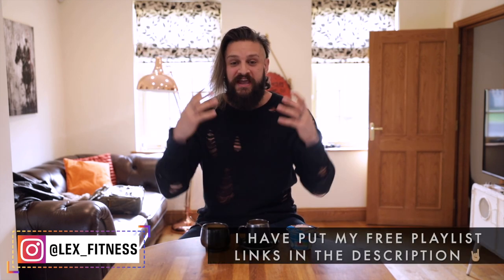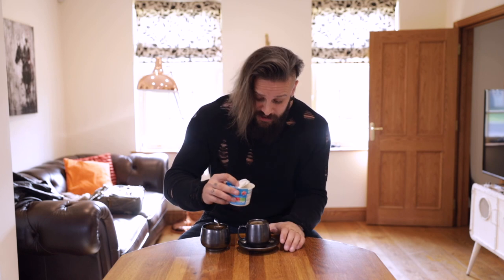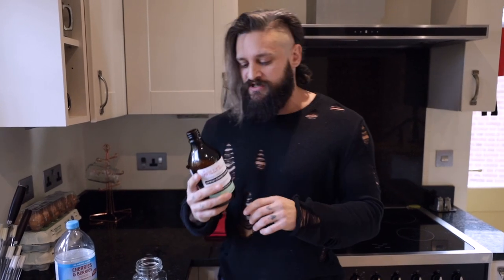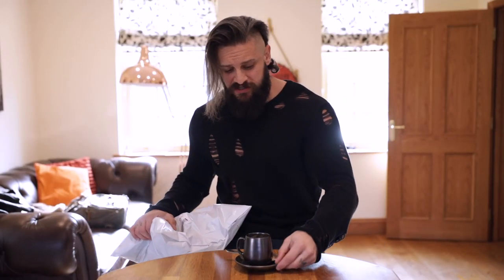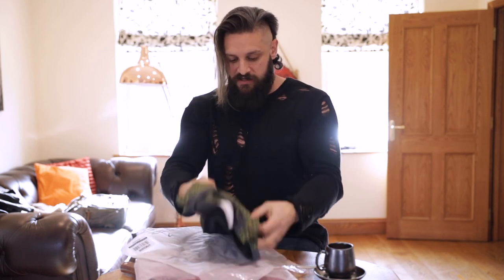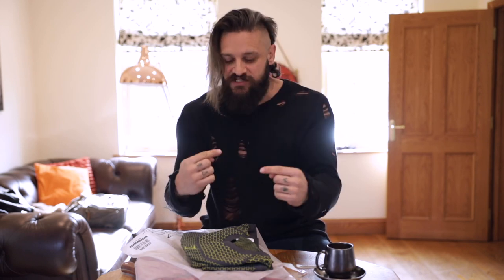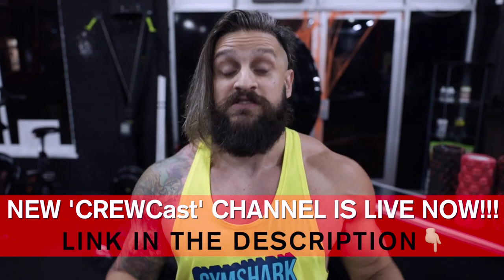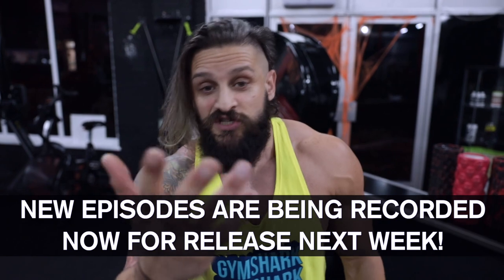5 Common GYM MISTAKES You Didn't Know You Were Making | My Morning Routine + Starting A NEW CHANNEL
My morning Routine and the Most Common gym & training mistakes you didn't even know you were making & how to fix them! PLUS some exciting news I hope you'll all enjoy!

About Lex Fitness:
I like Bodybuilding, Fight Training & Caffeine!! Welcome to my Semi-Crazy lifestyle: The Travel, The Training & THE CHALLENGES! ... RAW and REAL! 🤘🏼
Manchester/Birmingham, United Kingdom